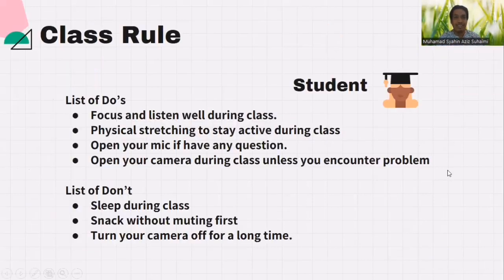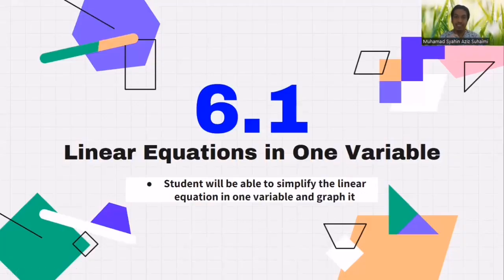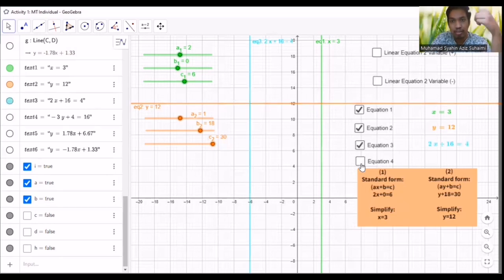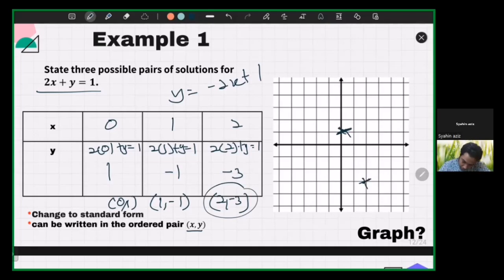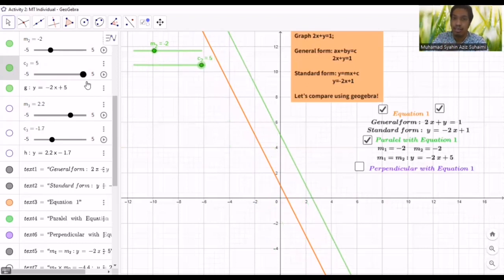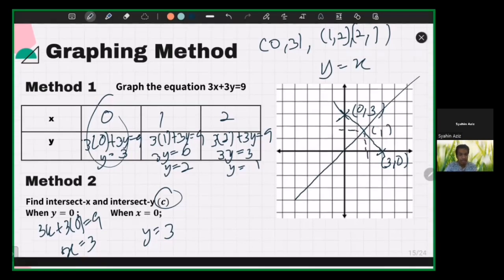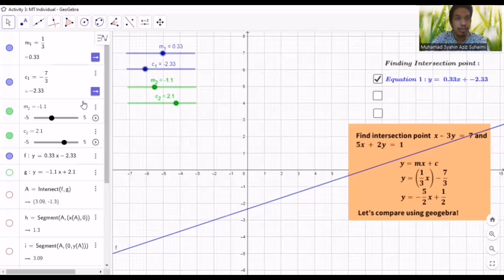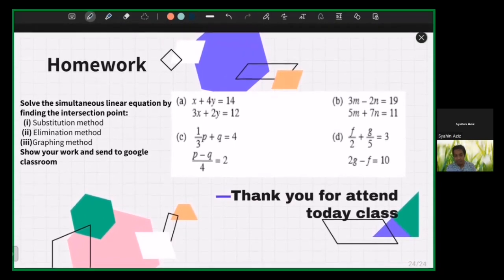Individual Microteaching MAE514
NAME: Muhamad Syahin Aziz bin Suhaimi
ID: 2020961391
Class: ED2495C